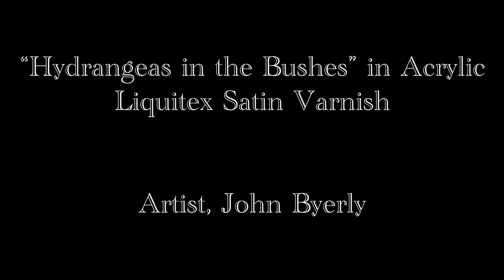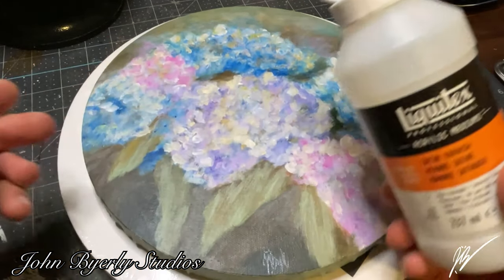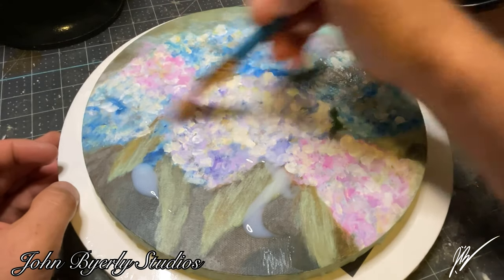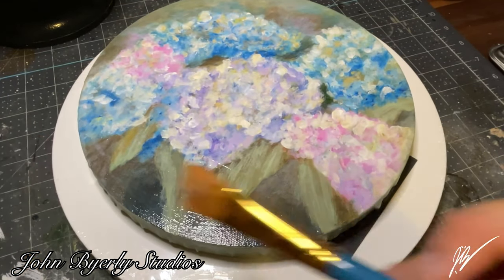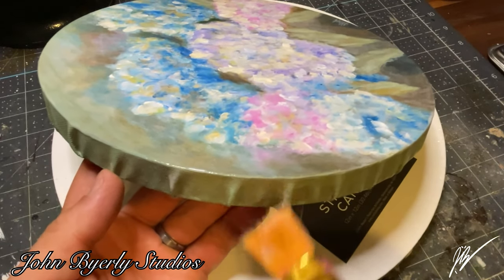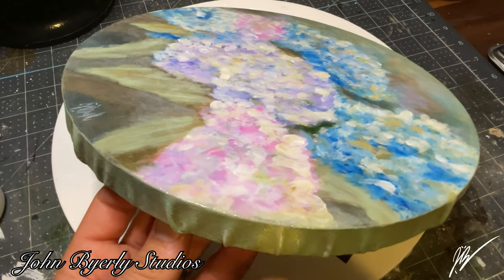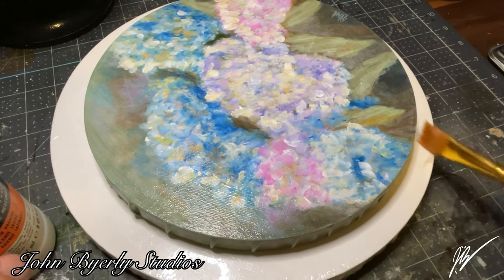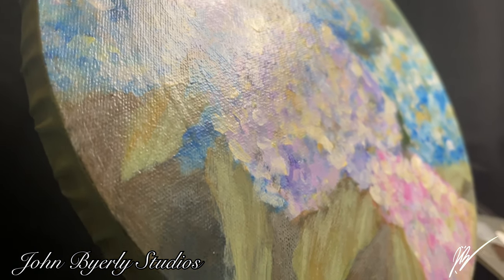Liquitex Satin Varnish Over Hydrangeas In Acrylic | Artist: John Byerly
I’m naming this painting “Flowers in the Bushes” Artist: John Byerly

Paintings and prints found in my Etsy, found

Don’t forget we will be sketching a personally meaningful sketch on the back of the canvas with Charcoal and Grafite, before we put use ​⁠ Satin Varnish to lock everything in.